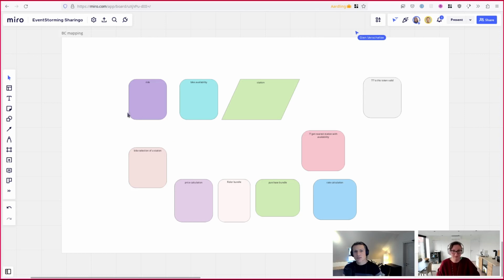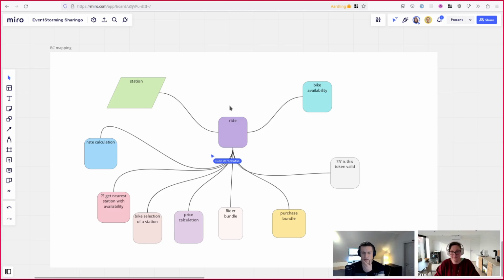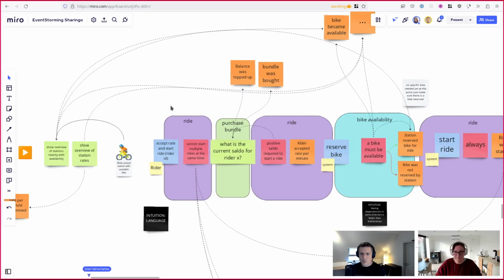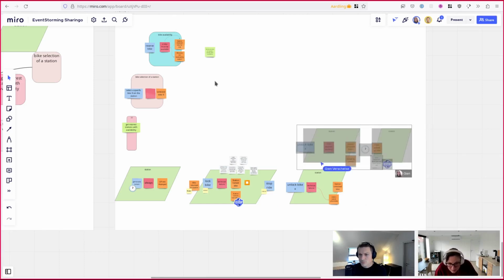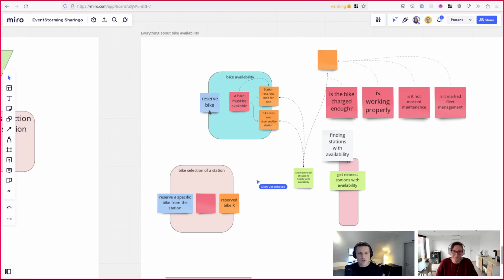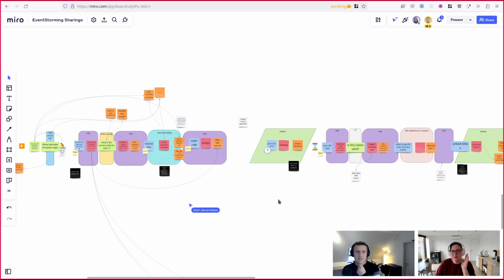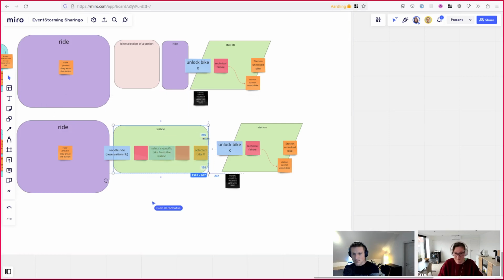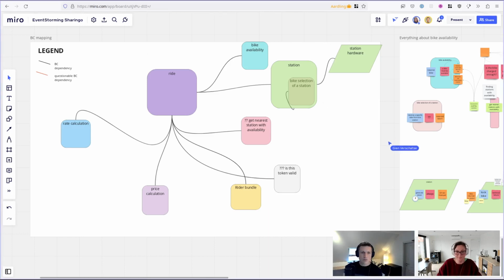Domain modelling Part 7 - A Context Map of our Bounded Contexts - Aardling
In this video series, we are demonstrating domain modelling by exploring Sharingo, a bike-sharing company. Sharingo is a startup, a spinoff actually. They want to invest in liveable cities by providing customers with electric bikes to get through the city quickly. Their parent company is an electric bike manufacturer. Sharingo is already active in a few cities but they plan to grow fast to many cities. We are tasked with designing their software system.

At this stage, we want a different perspective on the Bounded Contexts that we designed. We will do this by creating a Context Map to look at the dependencies between our bounded contexts and understand how they interact. To do this, we look at our EventStorm, and find events and commands at the boundary of the bounded contexts.

**About Aardling**

Aardling advises software-intensive organisations on software strategy, modelling, and design. Our consultants are experts in Domain-Driven Design and related techniques like Domain Discovery, Domain Modelling, EventStorming, Context Mapping, and Team Topologies. We help organisations align their business strategy, product vision, and organisational structure to their software creation process.

**About Thomas**

Thomas is a software consultant and engineer focused on the full stack: domain modelling, frontend, backend and mostly people, practices, and processes. Thomas develops and teaches training programs for Aardling. He holds a Master of Informatics at the University of Leuven.

**About Gien**

Gien Verschatse is an experienced consultant and software engineer that specialises in domain modelling and software architecture. She's fluent in both object-oriented and functional programming, mostly in .NET. As a Domain-Driven Design practitioner, she always looks to bridge the gaps between experts, users, and engineers. As a side interest, she's researching the science of decision-making strategies, to help teams improve how they make technical and organisational decisions. She shares her knowledge by speaking and teaching at international conferences.